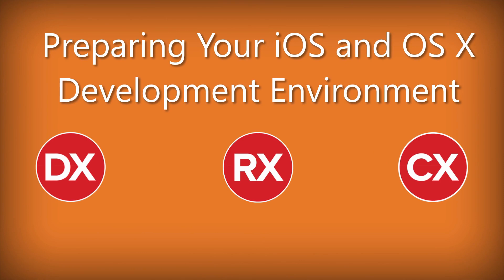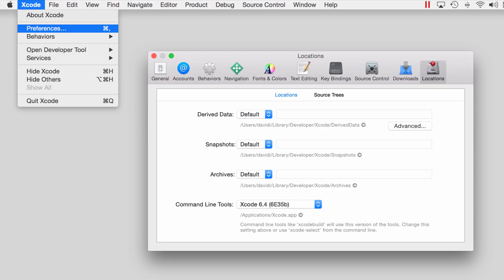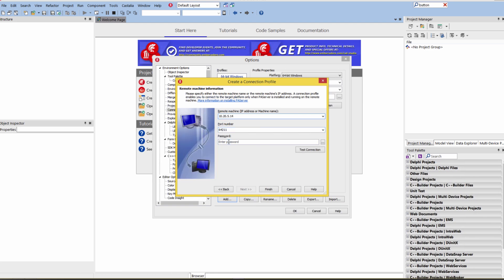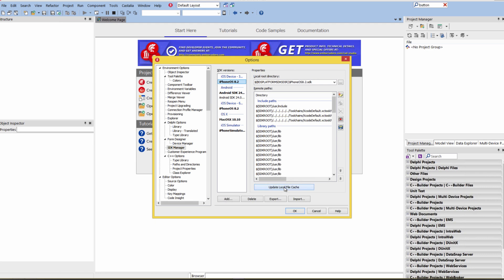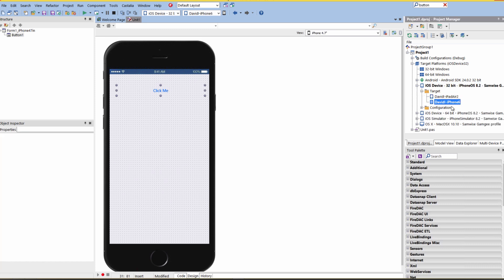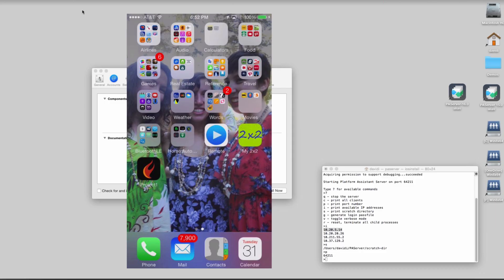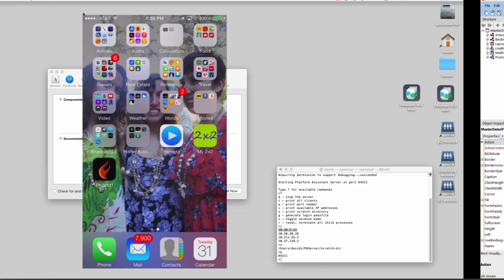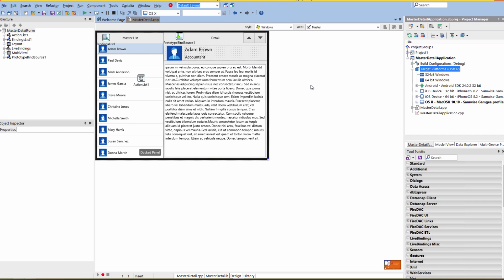RAD Studio - Setup Guide - Preparing Your iOS and OS X Development Environment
Embarcadero® RAD Studio™ 10 Seattle is the fastest way to build and update data-rich, hyper connected, visually engaging applications for Windows 10, Mac, Mobile, IoT and more.